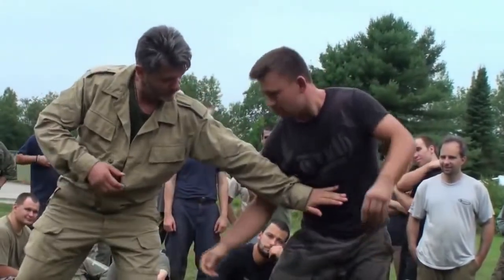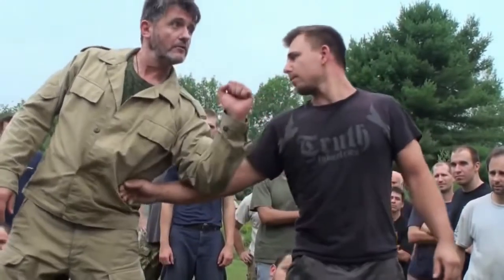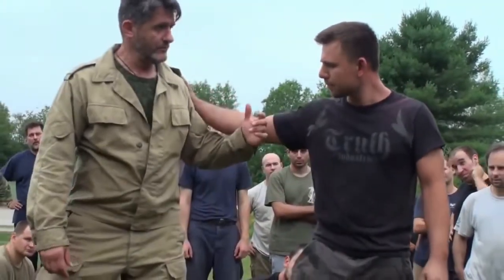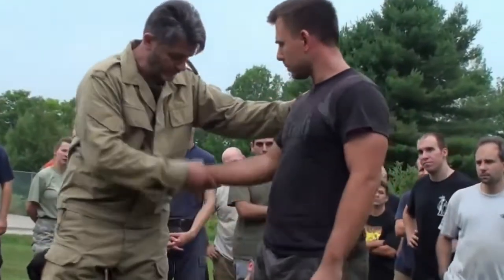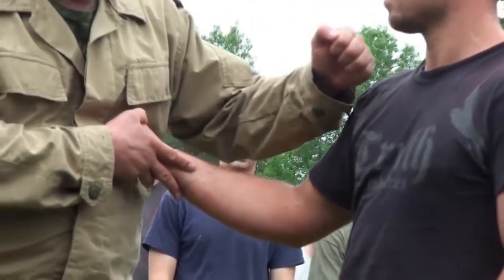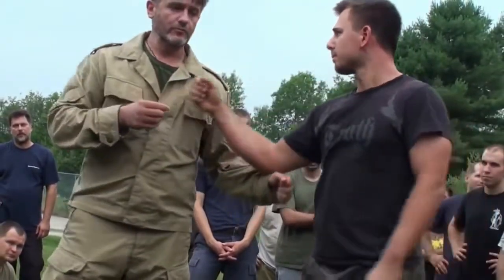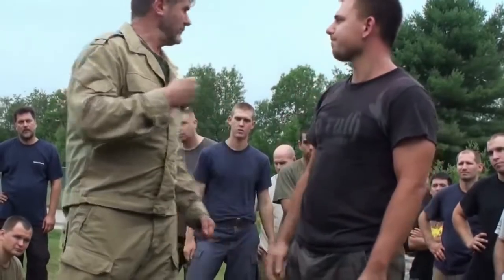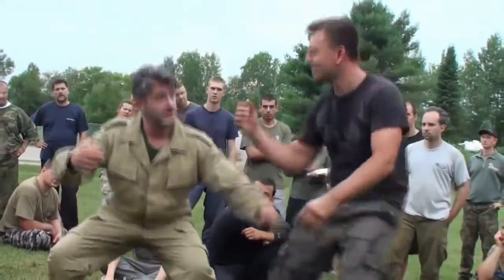Vladimir vasilief systema